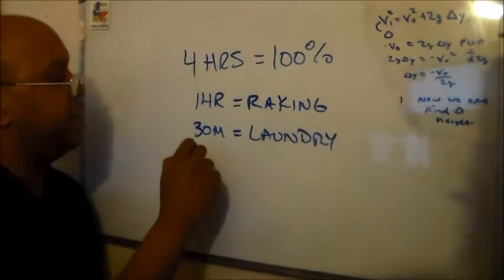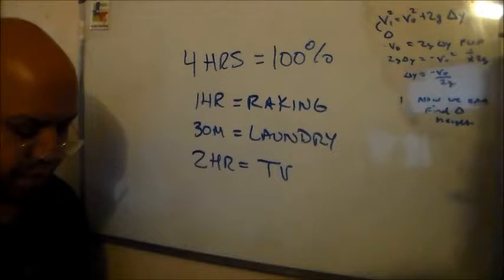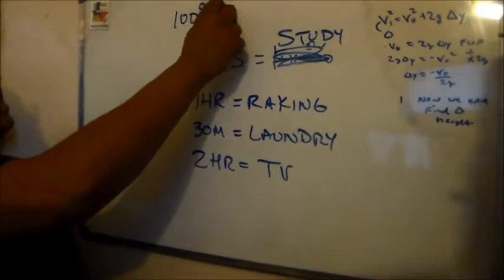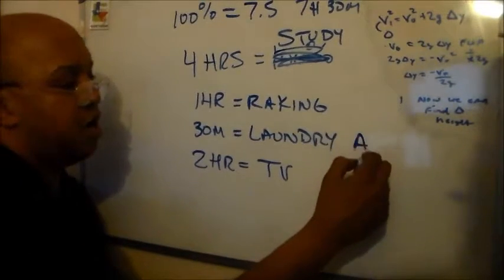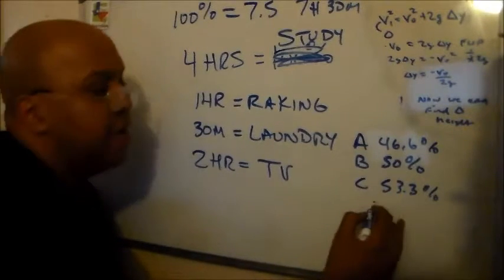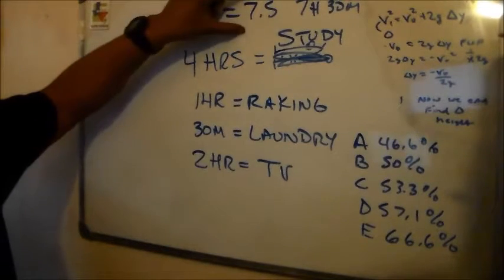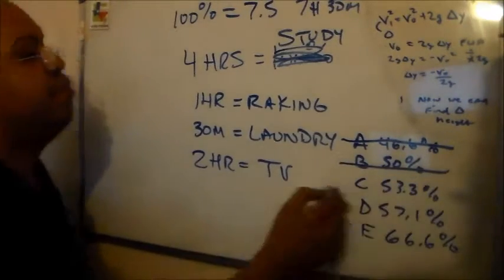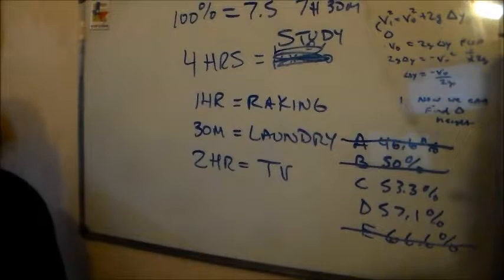AFOQT TEST PREP - ARMED FORCES OFFICER QUALIFICATION TEST PREP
AFOQT TEST PREP - ARMED FORCES OFFICER QUALIFICATION TEST PREP - PERCENTAGES PROBLEM